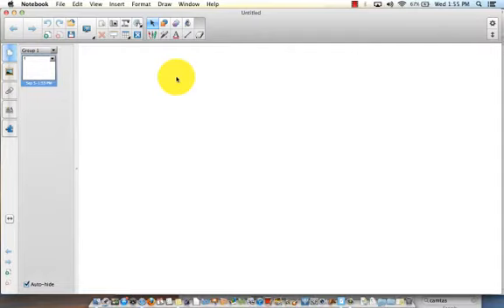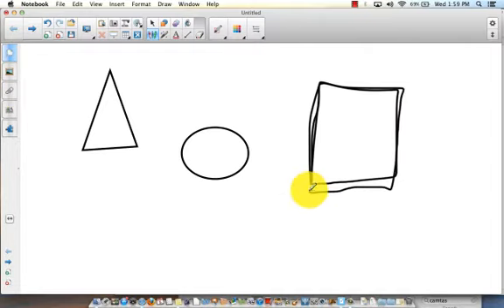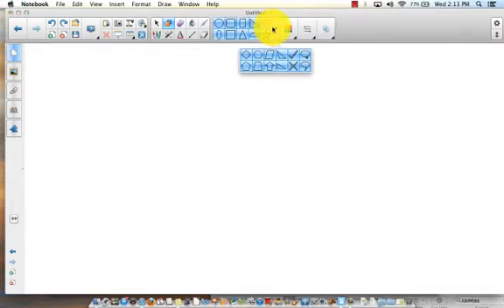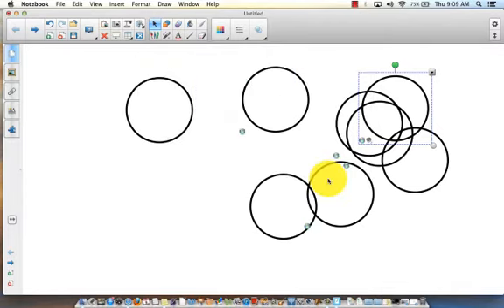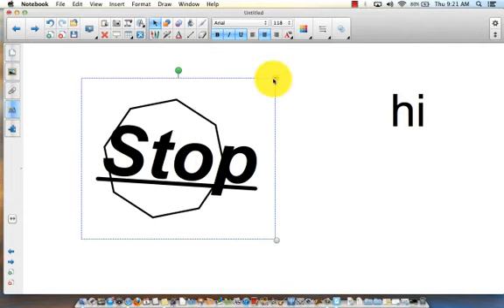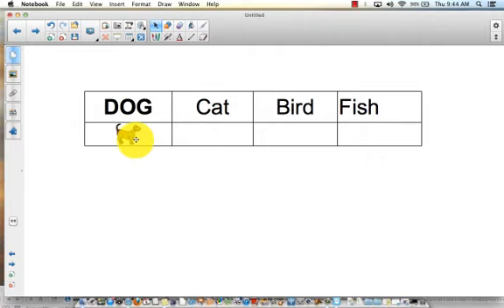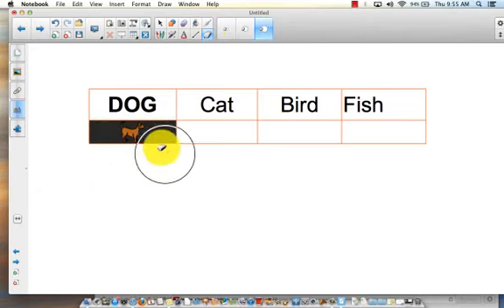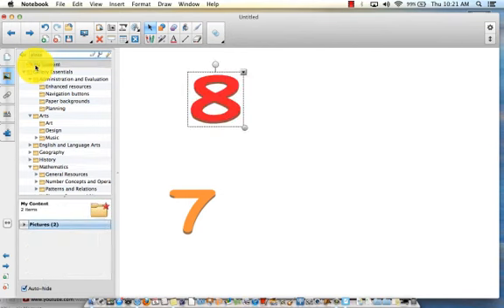Smartboard Overview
This video provides an overview to many of the features in Smartboard Software.